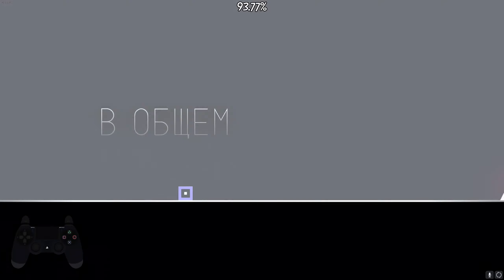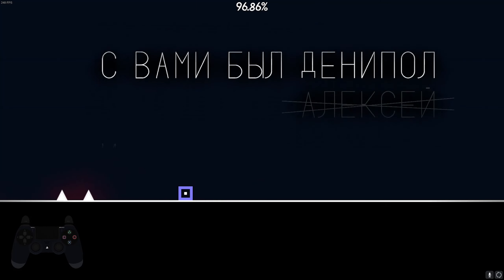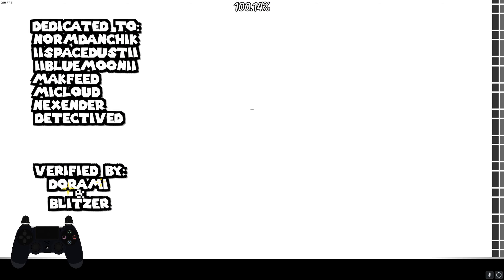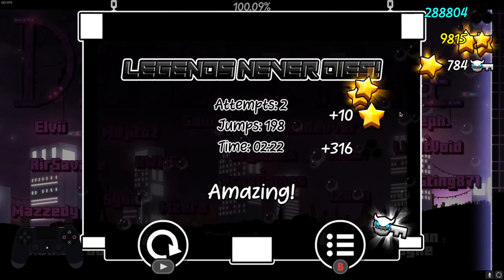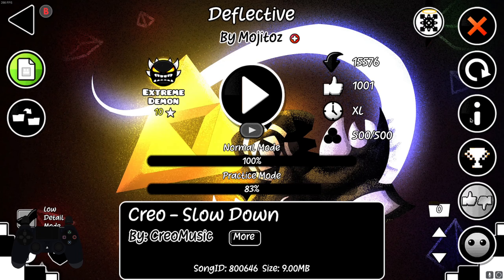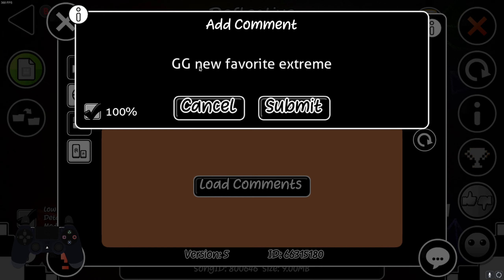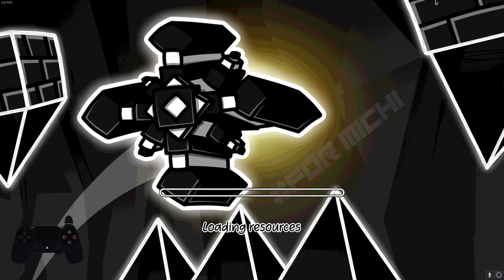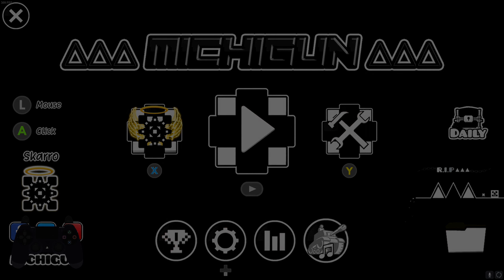Tenth Circle & Deflective 100%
two awesome extreme demons for today :)
Tenth Circle recently got an update which basically nerfed and fixed the level to make it playable and enjoyable. They succeeded, this level is very fun, although there are some unnecessarily hard clicks in it. It's not too big a deal though. (Tenth Circle was also done on stream)
Enjoyment: 10/10
Worst Death: 87%
Attempts: 1,603
ID: 62592746
Deflective is honestly my new favorite extreme demon. It takes one of the slowest songs I know and makes surprisingly fun and consistent gameplay with it. The predrop has a lot of difficult clicks, and the spider parts are very off-sync, but thats about it. the deco is amazing as well like there's almost nothing wrong with this level.

Side note: I saw this on the pending list changes in the DLPS server, I think it's worth pointing out that this level is definitely not list worthy.

Edit: I’m an idiot the spider parts are fine lmao
Enjoyment: 10/10
Worst Death: 46% x2
Attempts: 773
ID: 66315180